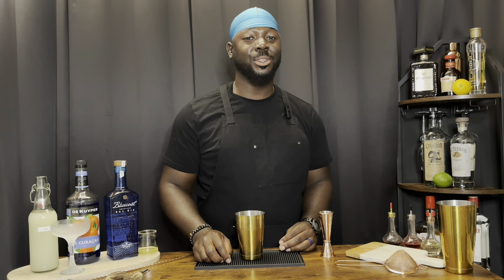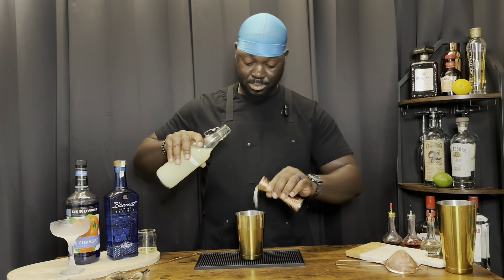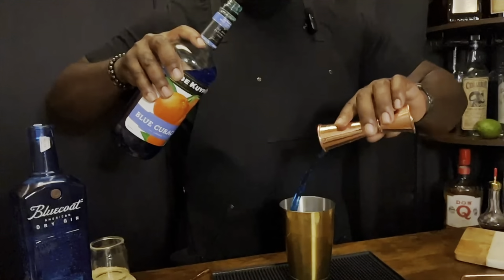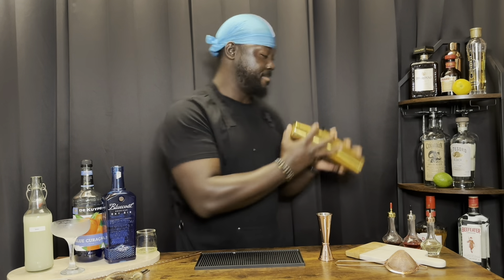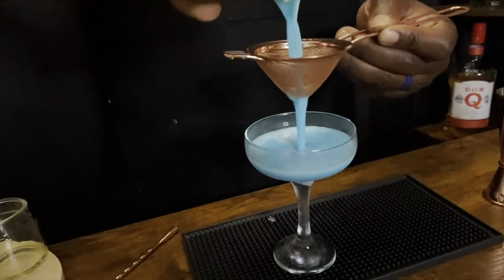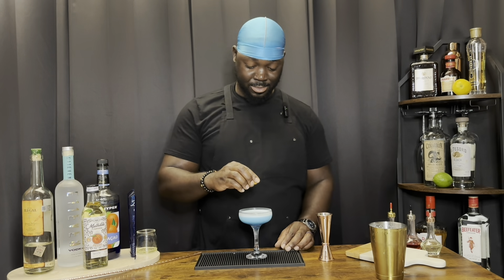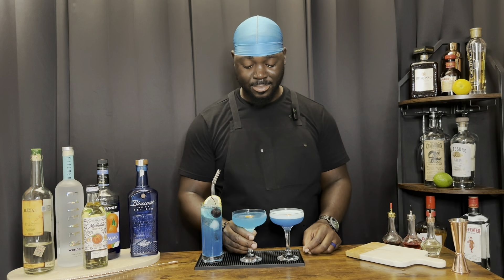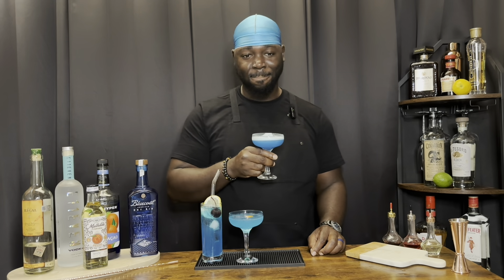3 Blue cocktails to end your summer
Ingredients:

**Blue Lagoon

1 fl oz Vodka
1 fl oz Blue curaçao liqueur
2/3 fl oz Lime juice (freshly squeezed)
Top up with Lemon-lime soda (Sprite/7-Up)

Built in glass
Collins
Lemon wheel tucked in glass

**Gun Metal Blue cocktail

11/2 fl oz Del Maguey Vida Clásico mezcal
1/2 fl oz Blue curaçao liqueur
3/4 fl oz Lime juice (freshly squeezed)
1/4 fl oz Crème de Pêche  liqueur
1/3 fl oz Cinnamon sugar syrup

Coupe

Orange twist coin

**Blue Lady

11/2 fl oz Blue curaçao liqueur
1 fl oz Hayman's London Dry Gin
3/4 fl oz Lemon juice (freshly squeezed)
1/3 fl oz Pasteurised egg white (or aquafaba)

Coupe

Garnish: Express coin-sized orange zest twist and float in the centre of cocktail